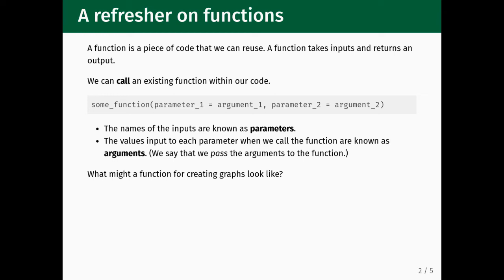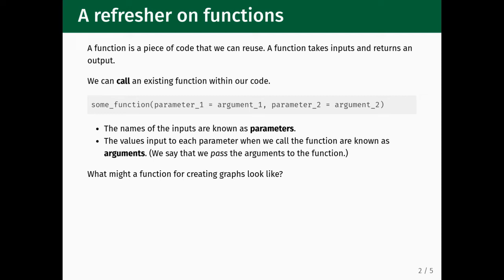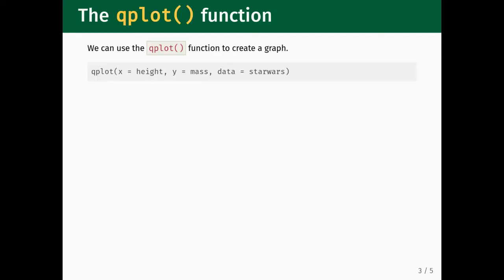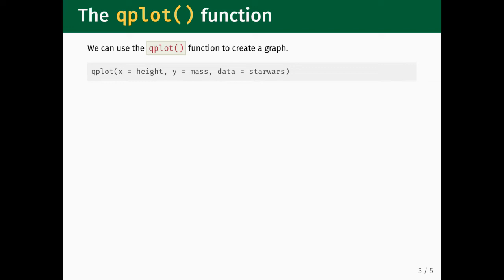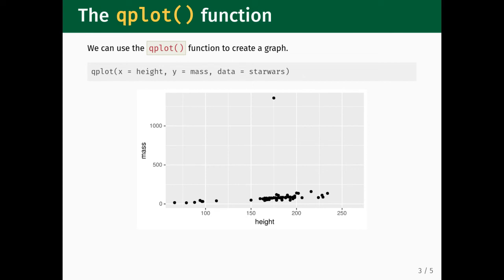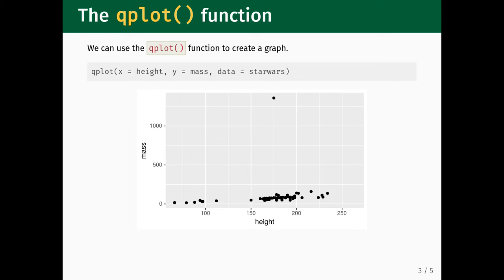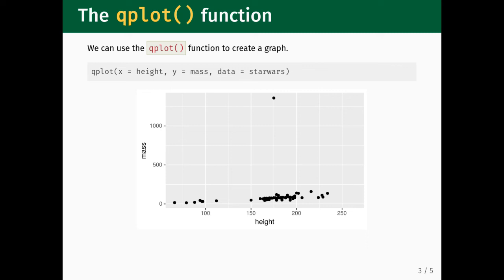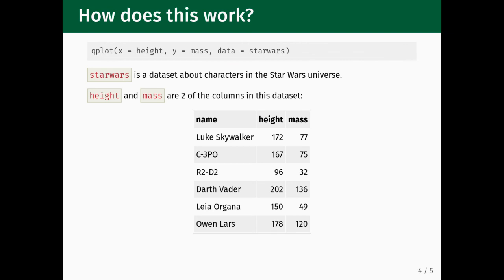Basic Graphs with qplot()